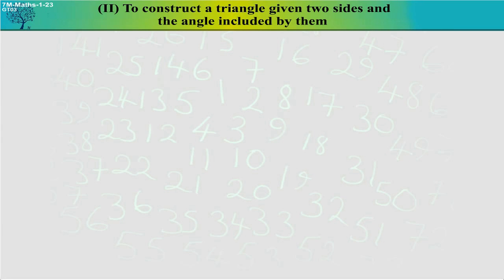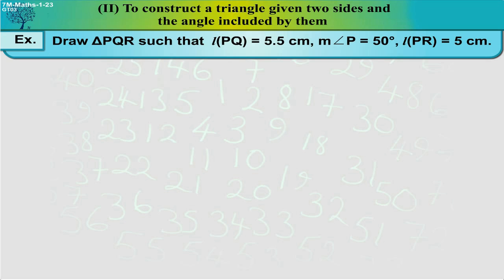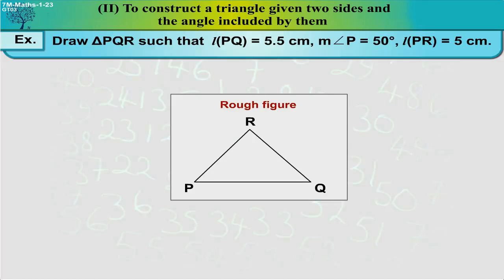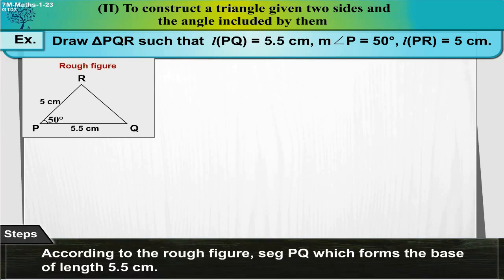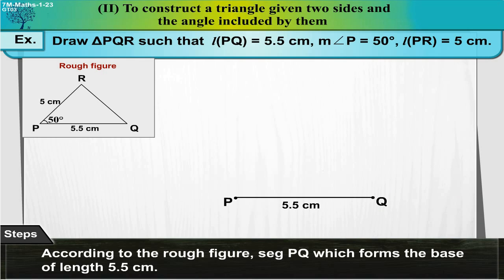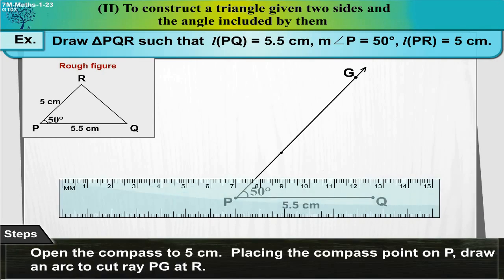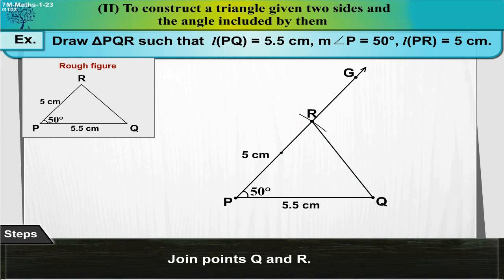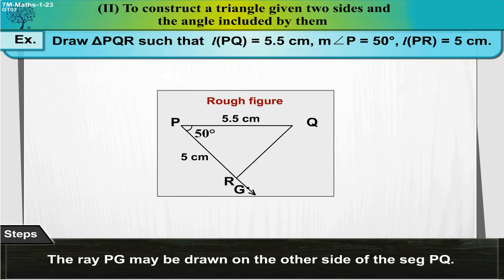Class 7 | A triangle | Maths | English Medium | geometry | Maharashtra Board | Home Revise